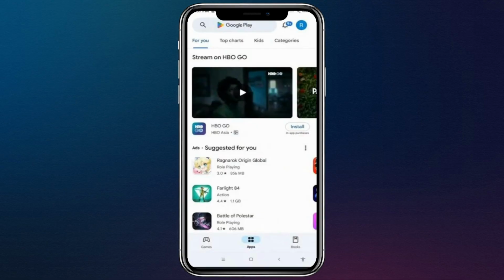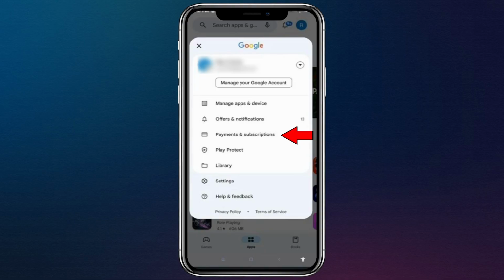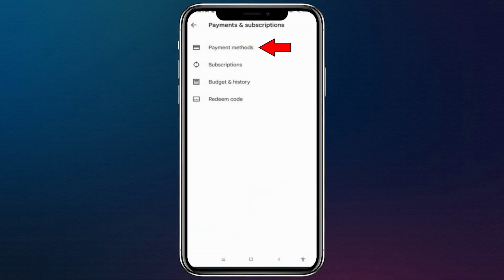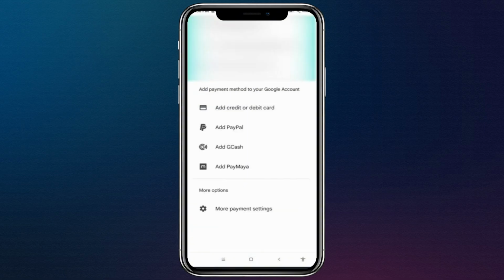How To Link PayPal Account To Google Pay (Easy Guide) 2026 ✅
In this video, you will learn how to link PayPal to Google Pay in 2026 step by step. This beginner-friendly guide explains whether direct linking is supported, alternative methods like adding PayPal as a payment method or using linked cards, and how to complete payments safely using Google Pay.